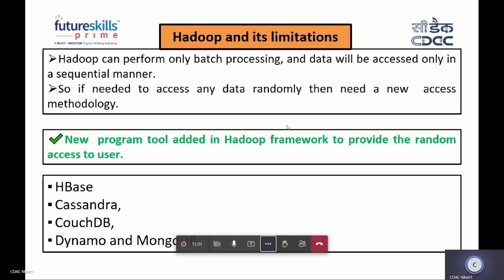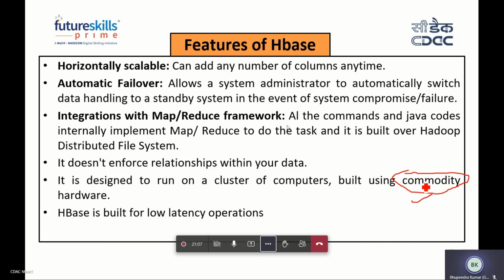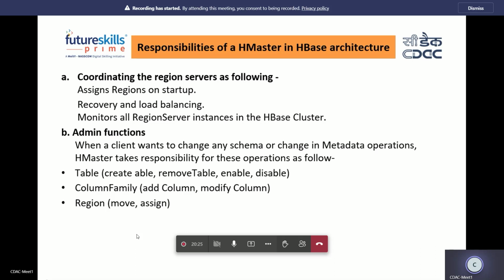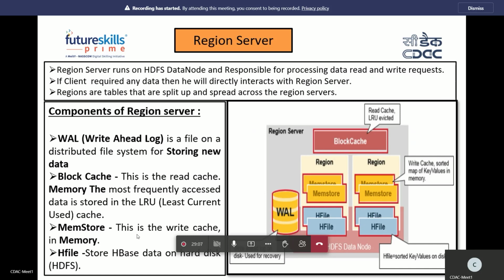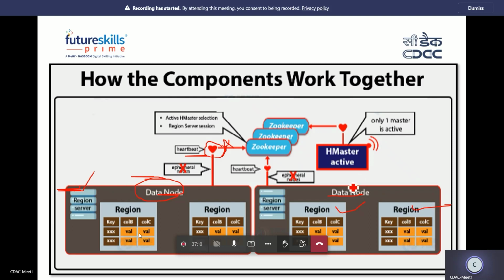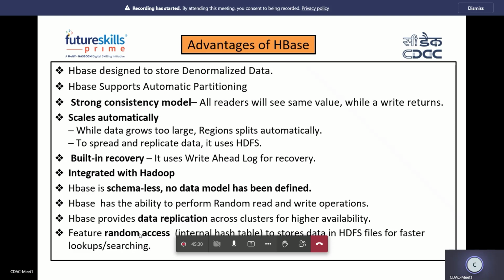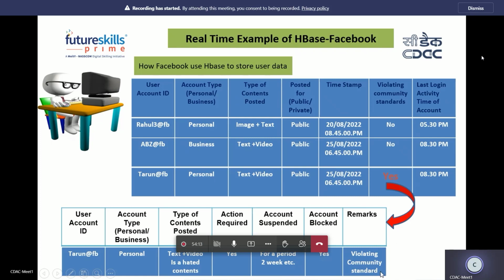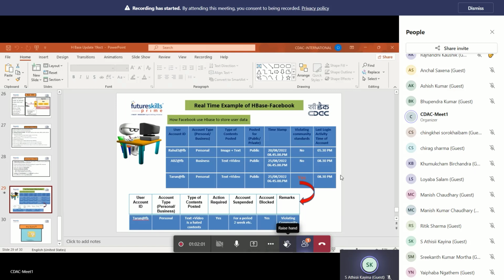Big Data Online Class Day 19